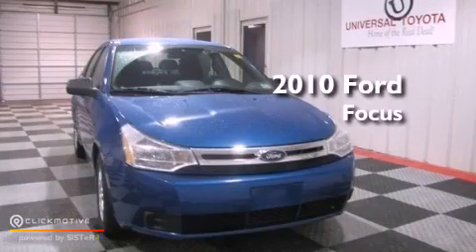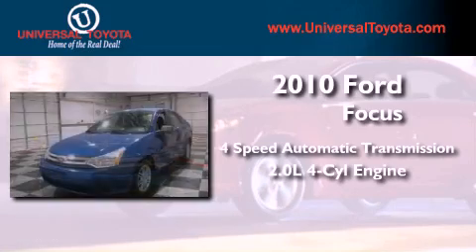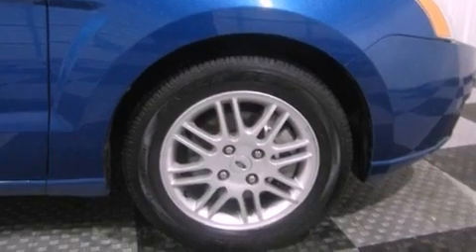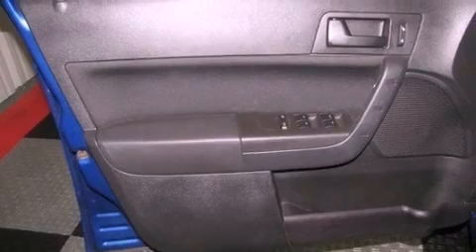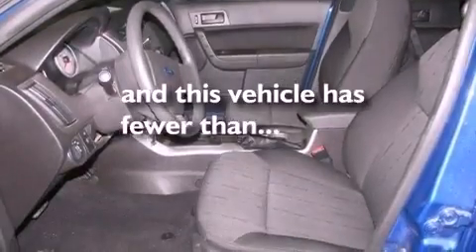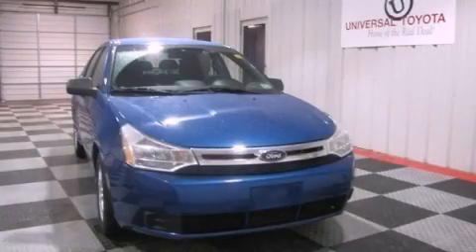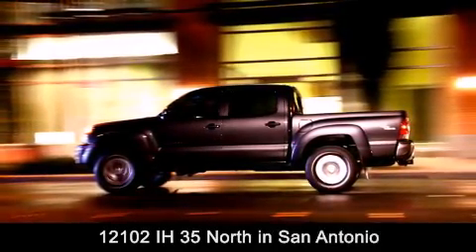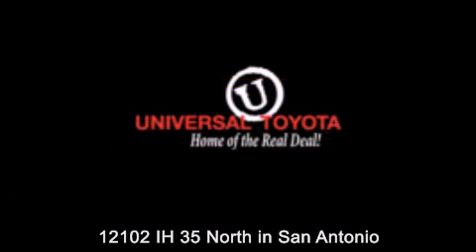Preowned 2010 Ford Focus San Antonio TX 78233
Year : 2010
 Make : Ford
 Model : Focus
 Engine : Gas I4 2.0L/121
 Trans . : Automatic
 Exterior : Blue Flame Metallic
 Miles : 48,119

 Stock : 25734